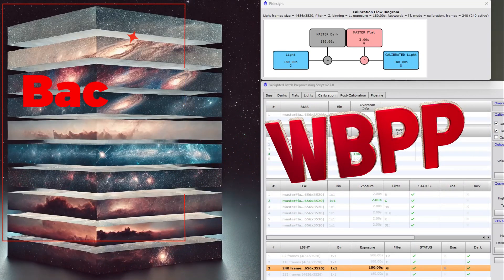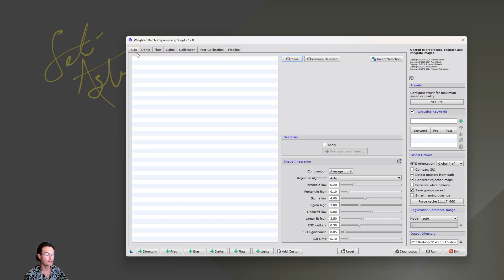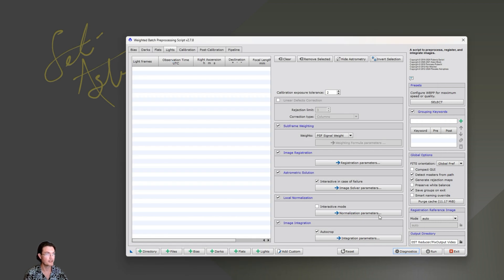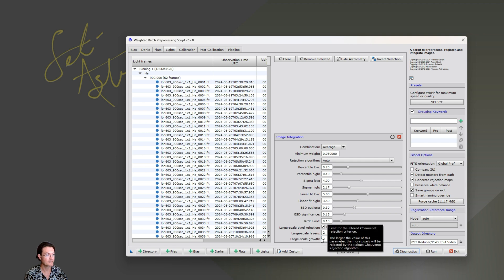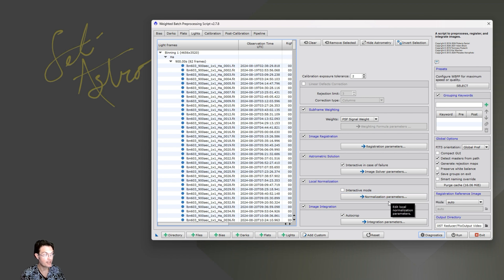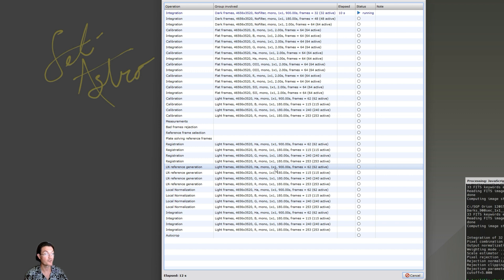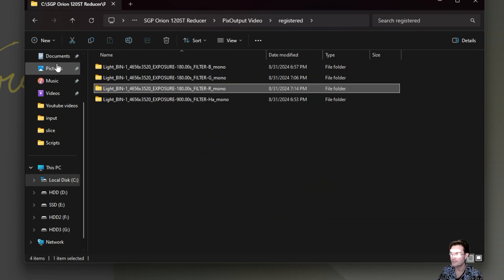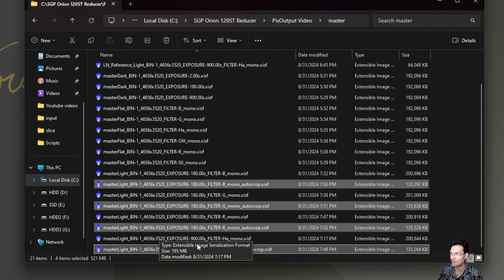Back to Basics: WBPP edition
In the wise words of a certain guide:  Don't Panic!

WBPP is more powerful than you may think at first.  Don't be worried about putting multiple nights, images before and after meridian flips, heck even different focal lengths, all into WBPP and letting it run its magic.  This is a beginners course on WBPP with enough information to get you rolling.  In depth tutorials are great but tend to get lost in the weeds as to what all is going on!

Comments and Suggestions appreciated!